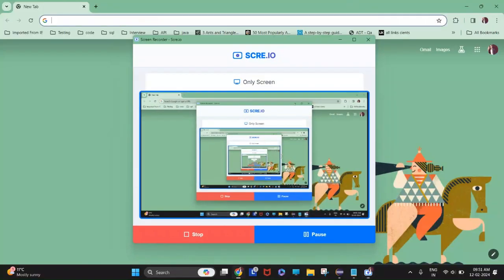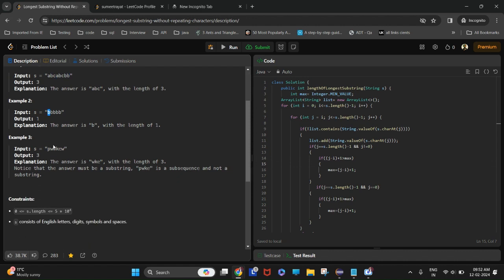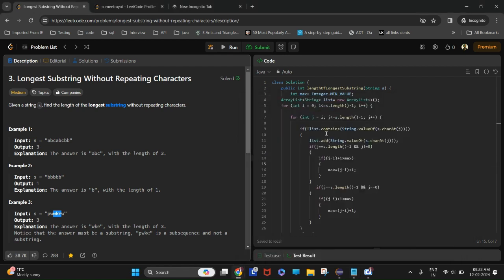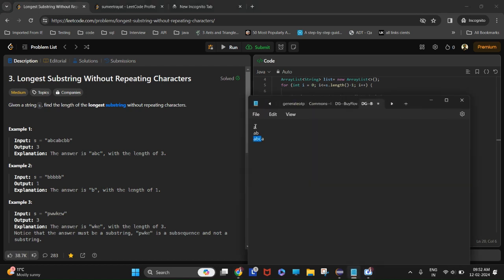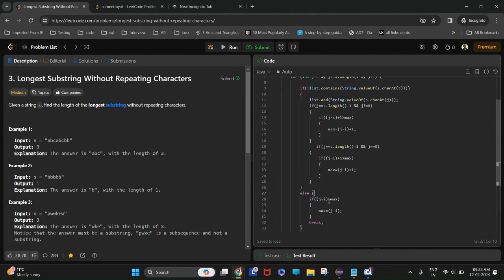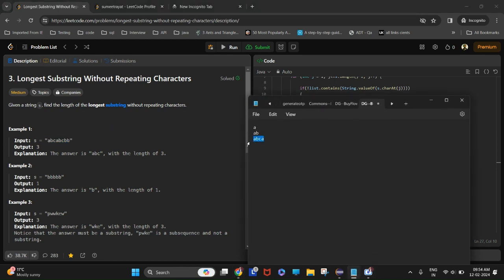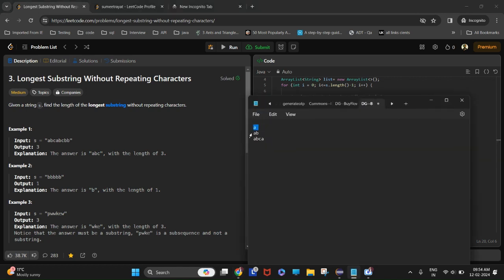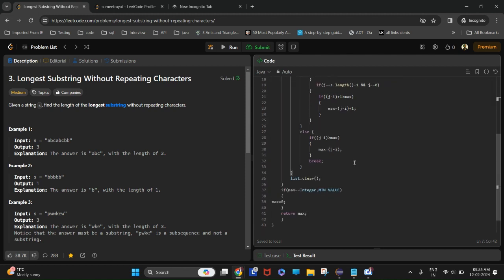3. Longest Substring Without Repeating Characters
3. Longest Substring Without Repeating Characters

Given a string s, find the length of the longest
substring
 without repeating characters.

Example 1:

Input: s = "abcabcbb"
Output: 3
Explanation: The answer is "abc", with the length of 3.
Example 2:

Input: s = "bbbbb"
Output: 1
Explanation: The answer is "b", with the length of 1.
Example 3:

Input: s = "pwwkew"
Output: 3
Explanation: The answer is "wke", with the length of 3.
Notice that the answer must be a substring, "pwke" is a subsequence and not a substring.